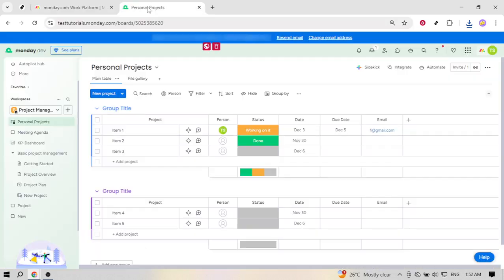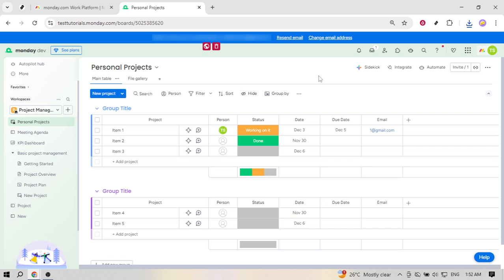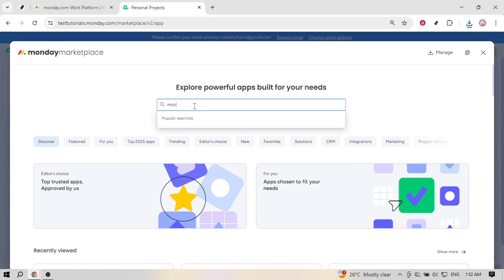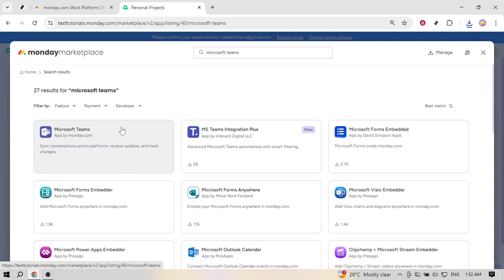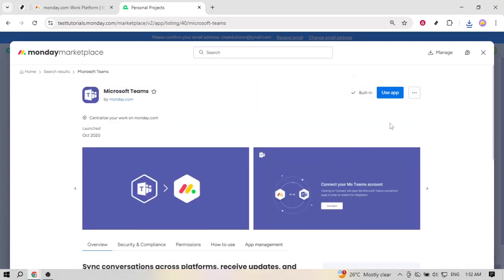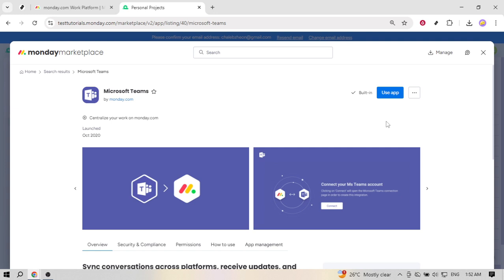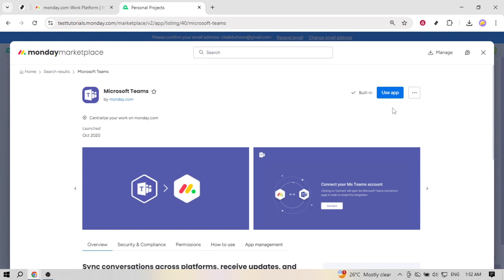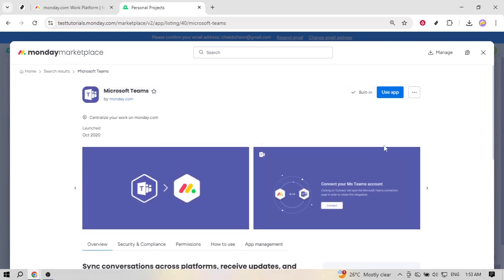How to Connect Monday.com to Microsoft Teams 2026 | Monday.com Microsoft Teams Integration (EASILY)